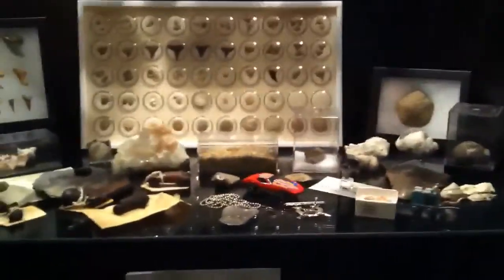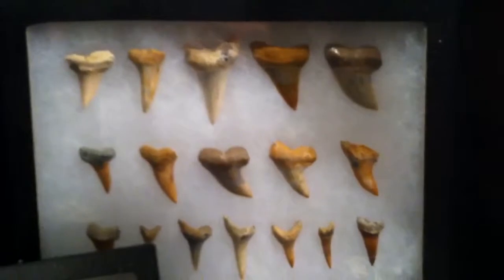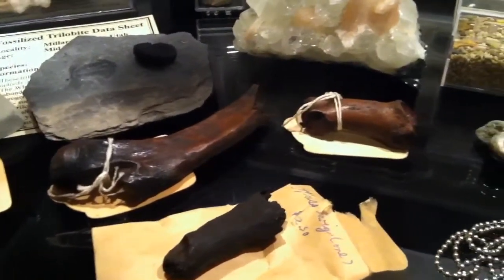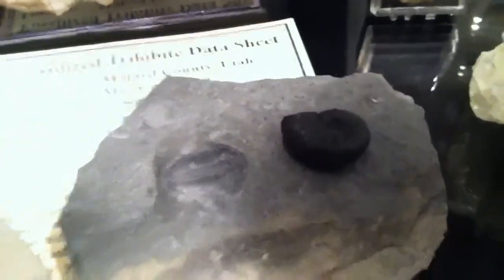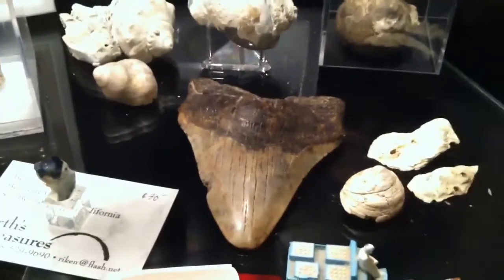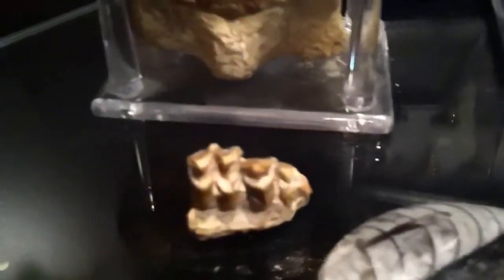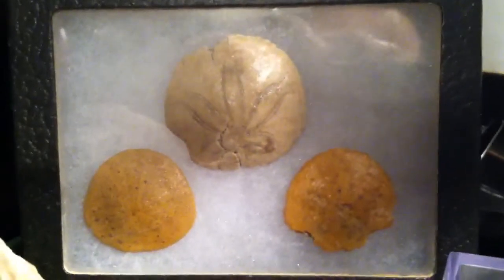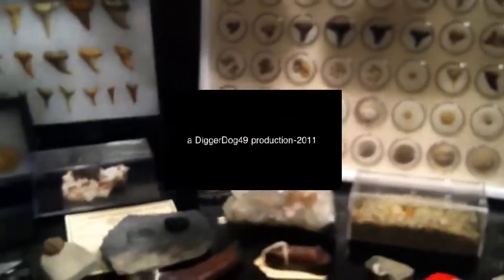A collection of Fossil Teeth and Shells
My Fossil Collection